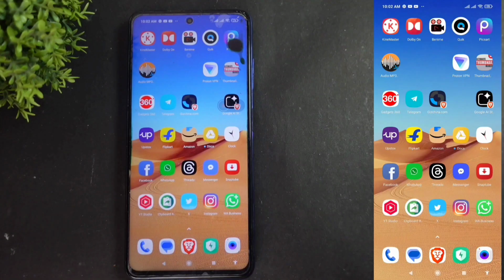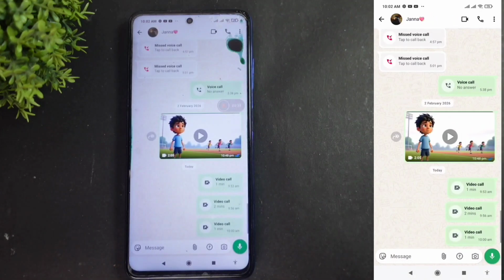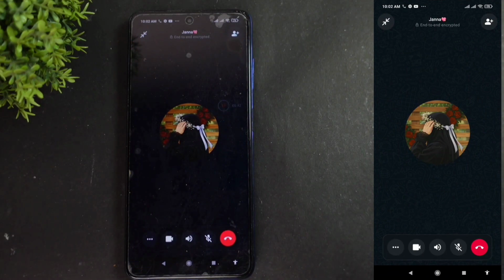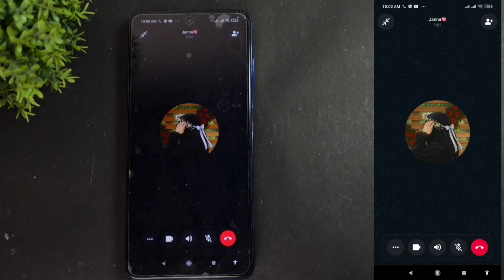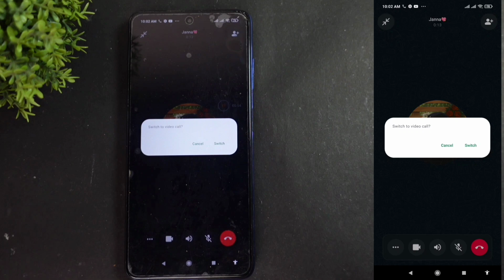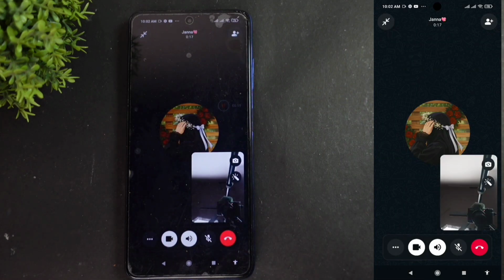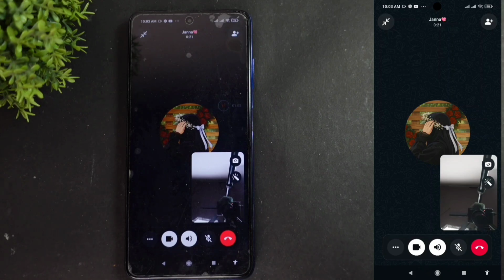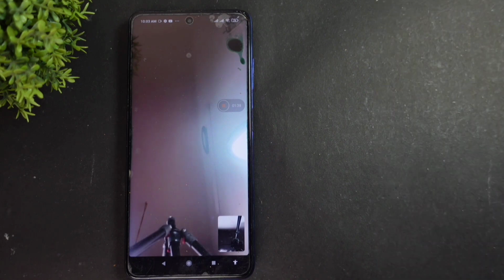How to Convert a WhatsApp Audio Call to a Video Call (Step-by-Step Guide) | English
In this video, we’ll show you how to convert a WhatsApp audio call into a video call. Follow along step by step and learn how to easily switch from an audio call to a video call on WhatsApp.